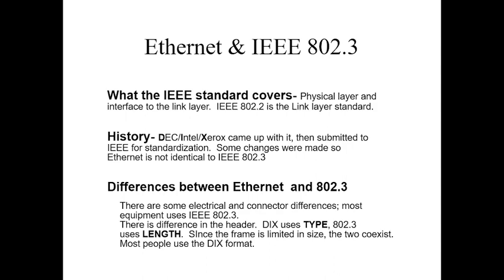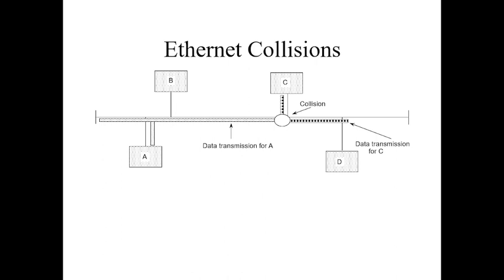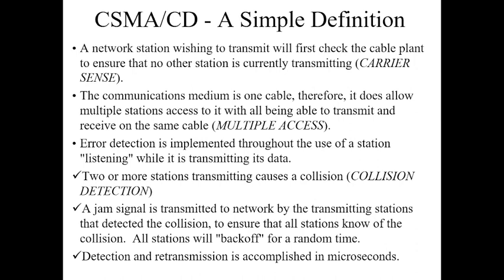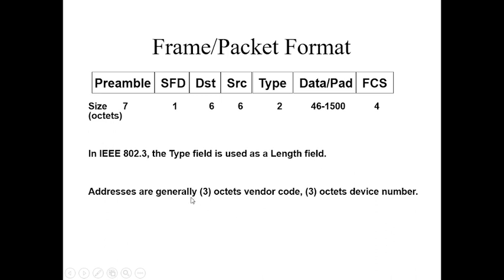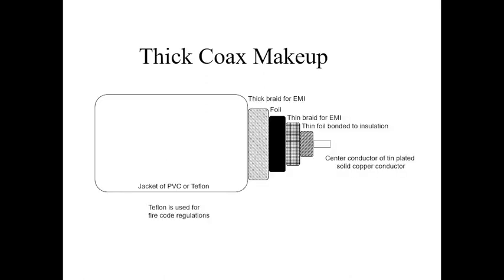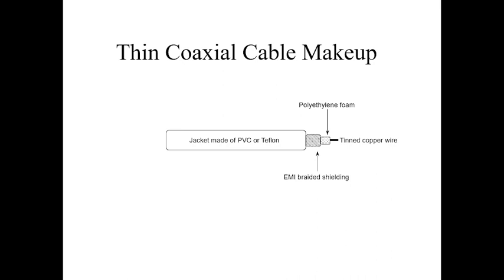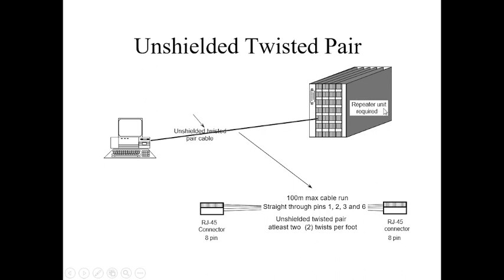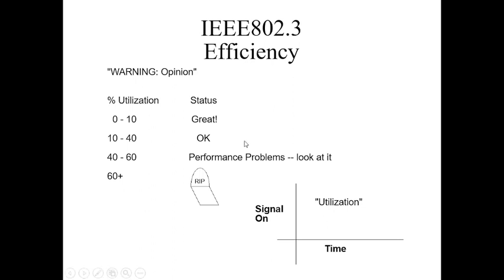EATHER NET AND IEE802.3